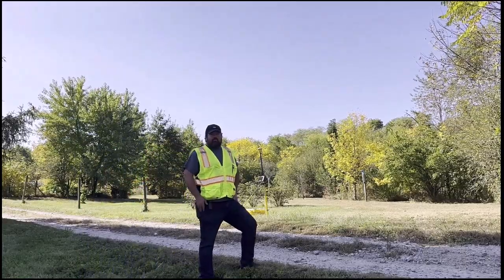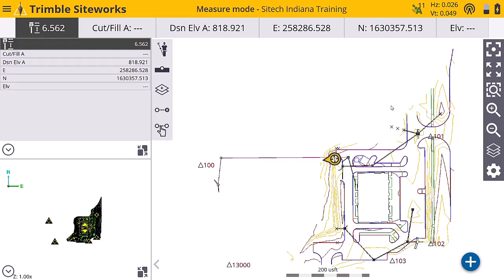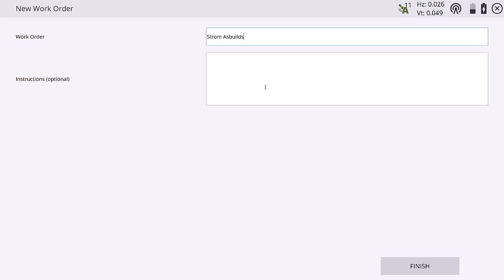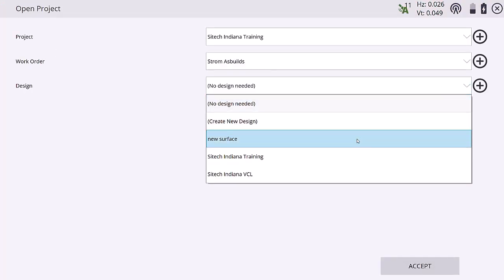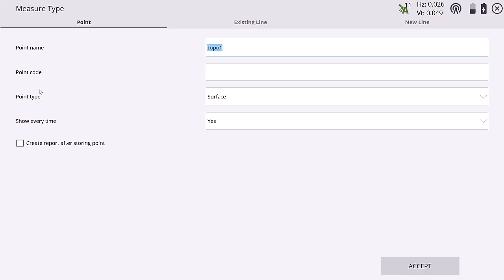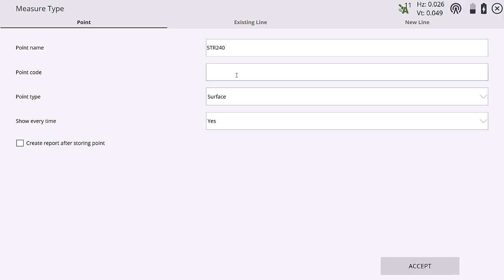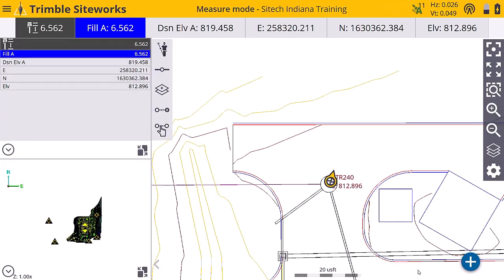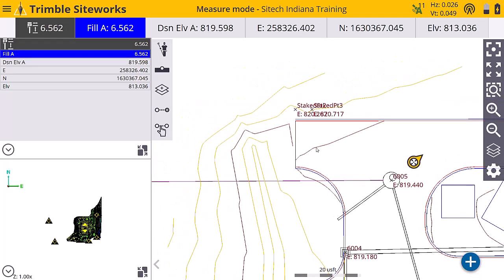Siteworks Work Orders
In this video Larry Jones will be walking us through the steps on how to as well as the reasons for Work Orders in your Siteworks operating system.